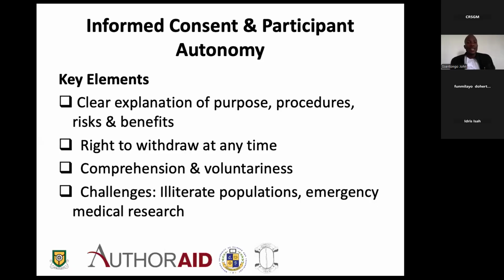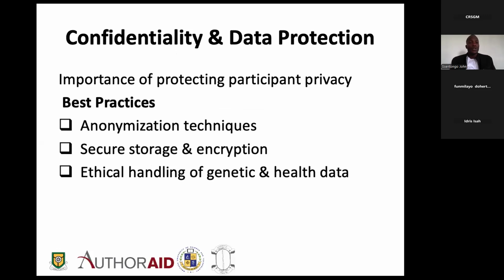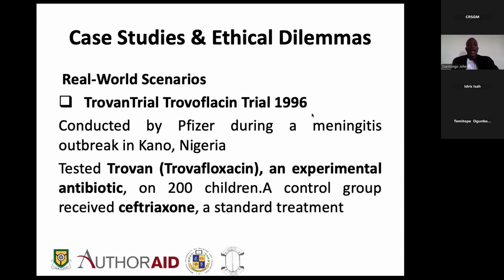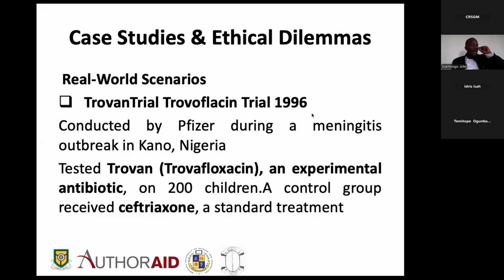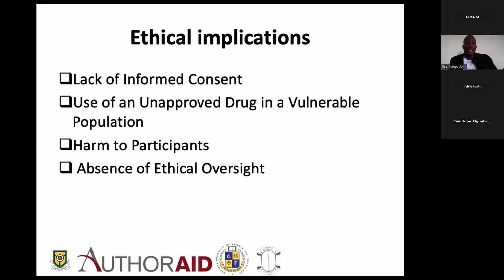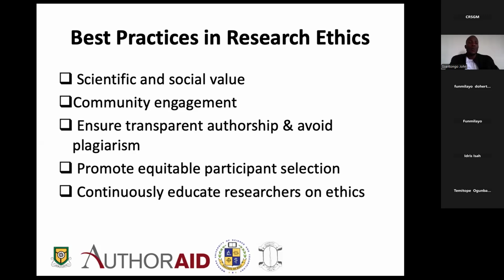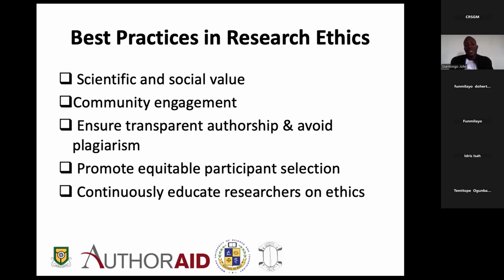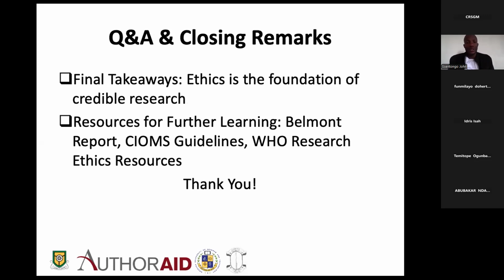Research Ethics: Principles & Best Practices | Webinar with Dr. Ssentongo John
Ethical research is the foundation of credible and impactful academic work! 📚✨ In this insightful webinar, Dr. Ssentongo John from Mbarara University of Science and Technology, Uganda, breaks down the Fundamentals of Research Ethics—covering key principles, challenges, and best practices.

🌍 Hosted by AuthorAID National Research Hub, Nigeria in collaboration with Centre for Research Support and Grants Management - YabaTech, this session gathered over 50 participants from Nigeria, Uganda, Kenya, and Ethiopia to discuss how to uphold integrity in research.

🔍 Key Takeaways:
✅ Importance of ethical research
✅ Common ethical challenges (plagiarism, conflicts of interest, data fabrication)
✅ Best practices for informed consent, confidentiality, and peer review

🎥 Watch now to learn how to navigate ethical dilemmas and conduct research with professionalism and accountability!